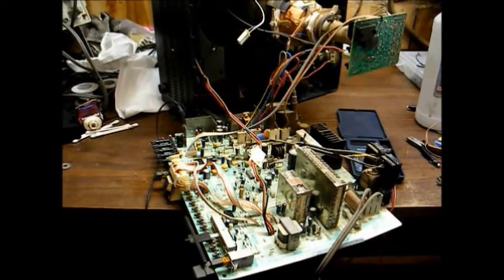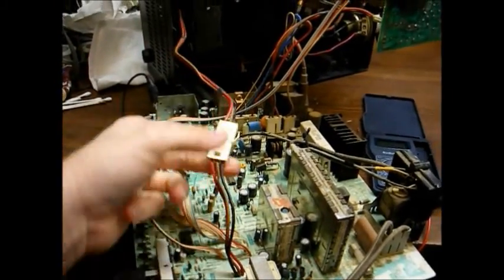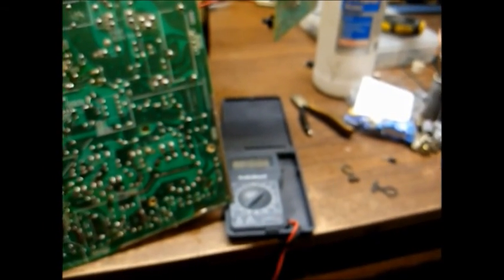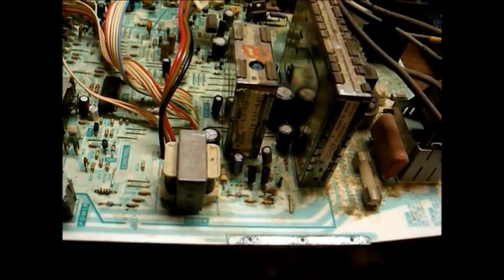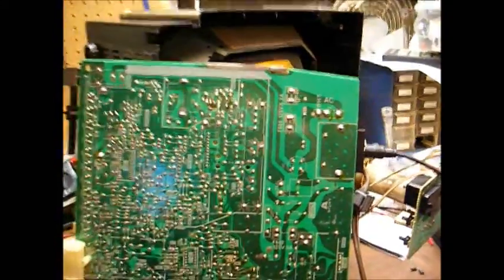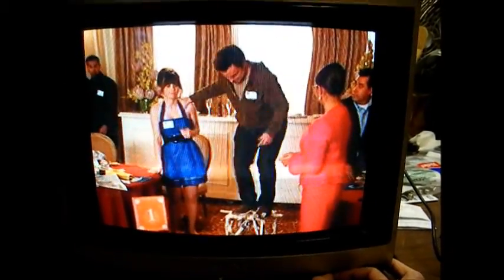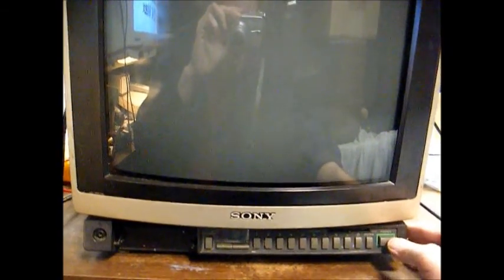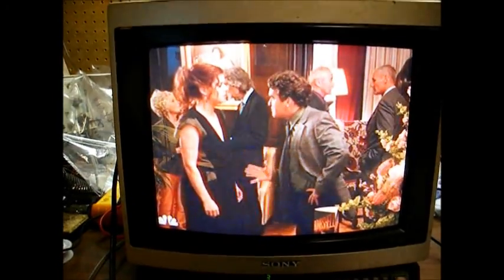Repair of a Sony KV1365 13" Trinitron color TV due to no audio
Here's a fairly beat up late '80's Sony 13" Trinitron color TV that someone gave me. Upon first inspection, I found that the TV had a good picture; but, not one bit of audio. After determining that the speaker and earphone jack were good, I checked for B+ voltage in the audio output circuit. After not finding any voltage due to an open 82 ohm resistor, I checked for shorted transistors in the audio circuit. After replacing two shorted transistors and the resistor, we now have good audio.

This is a fairly basic TV that does not use a remote control and uses a green LED channel readout w/ direct entry channel buttons on the front of the TV. However, this TV has A/V input jacks; so, this will work with a DVD player, etc.

This TV was made in Japan and 13" Sony's from this era seem to be relaible. The main trouble I've seen with them are power supply problems, bad soldering inside the IF module, and other simple to fix problems.